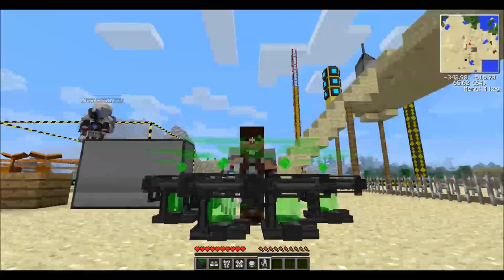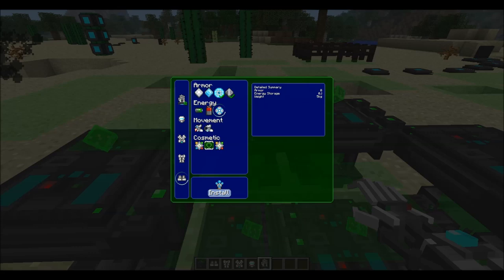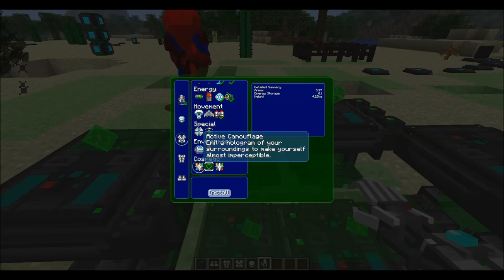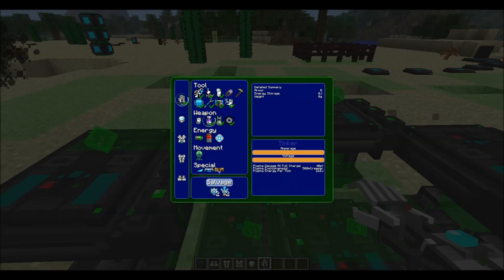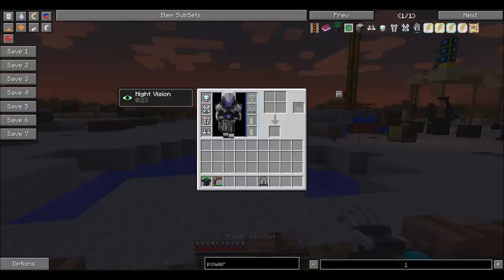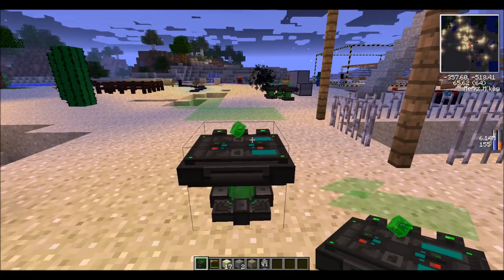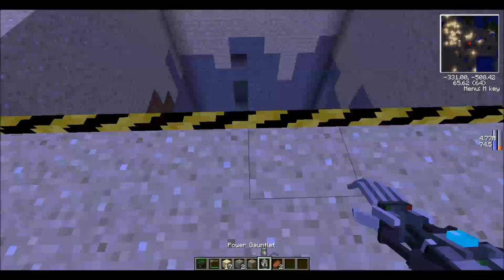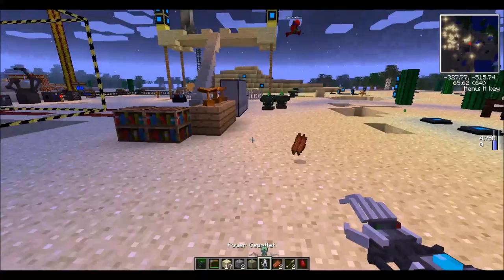The New Tekkit!! Modular power suits tutorial!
First tutorial in the new Tekkit, we take a look at the powersuits mod